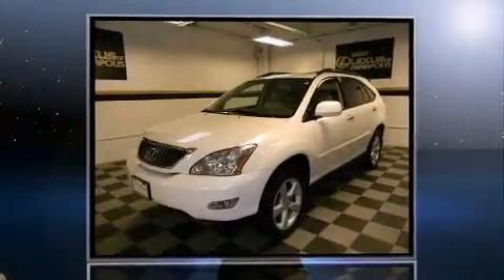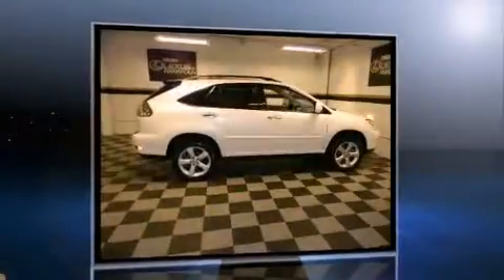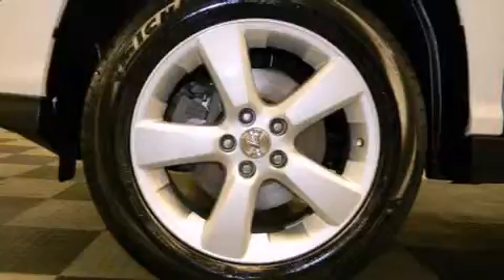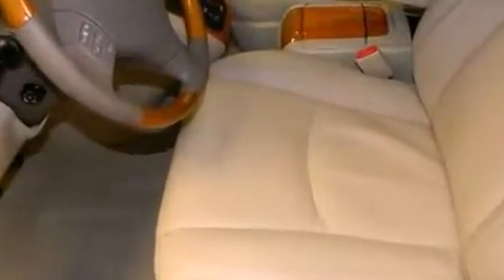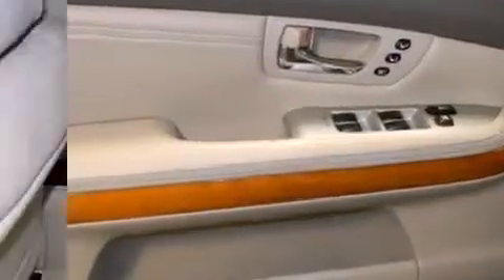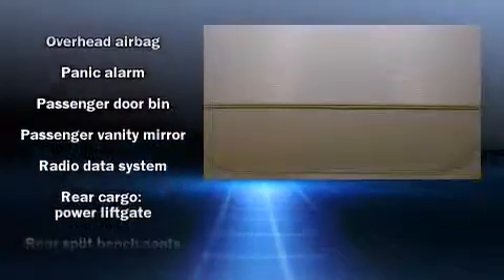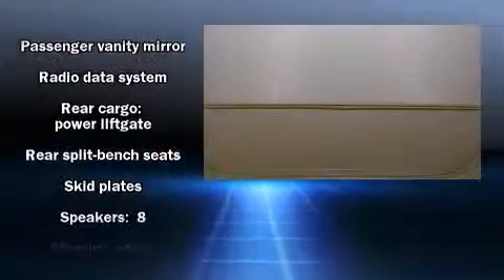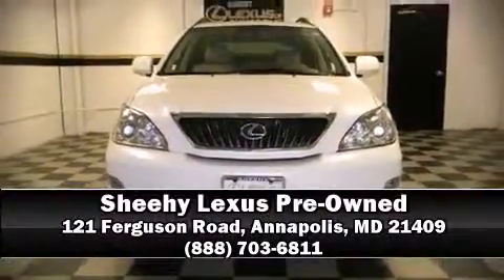2009 Lexus RX 350 in Annapolis, MD 21409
Sheehy Lexus Pre-Owned
121 Ferguson Road

Outstanding design defines the 2009 Lexus RX 350. With fewer than 50,000 miles on the odometer, this 4 door sport utility vehicle prioritizes comfort, safety and convenience. Under the hood you'll find a 6 cylinder engine with more than 270 horsepower, providing a smooth and predictable driving experience. Lexus prioritized practicality, efficiency, and style by including: a rear window wiper, a power seat, front dual-zone air conditioning, fully automatic headlights, a power liftgate, skid plates, and much more. Lexus also prioritized safety and security with features such as: head curtain airbags, front SIDE impact airbags, traction control, brake assist, a panic alarm, and 4 wheel disc brakes with ABS. Sophisticated all wheel drive assures superb handling in any weather condition A Carfax history report indicates just one previous owner. We pride ourselves in consistently exceeding our customer's expectations. Stop by our dealership or give us a call for more information.